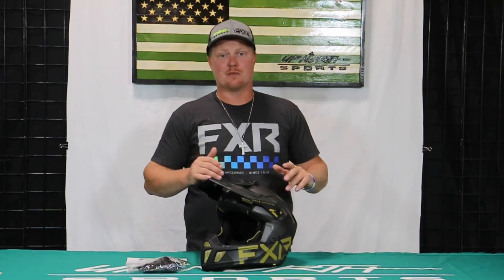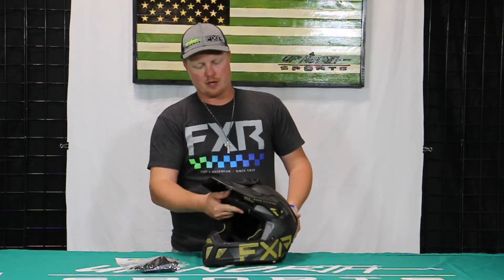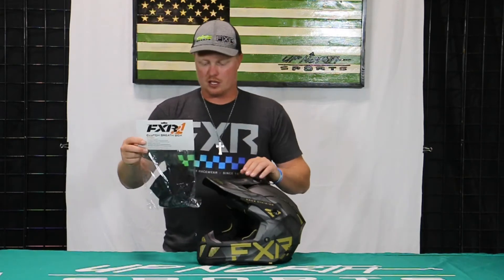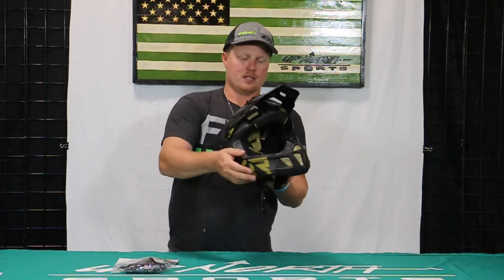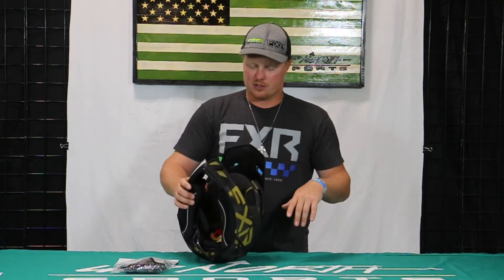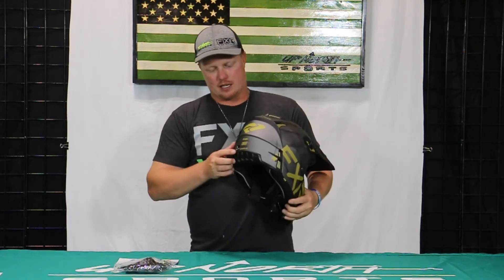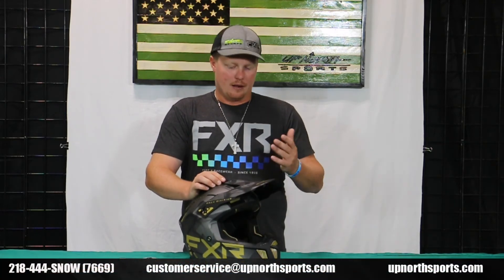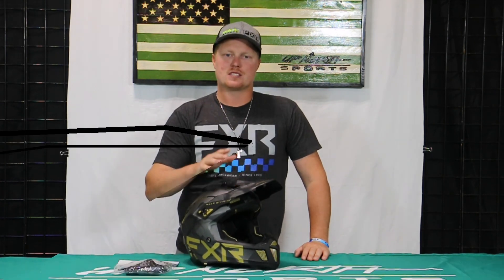FXR Clutch Smoke Helmet Review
FEATURES:
SHELL:
Lightweight, strong, advanced polymer alloy
Ultra High-flow 15 port Ventilation system
PEAK:
Glove-friendly, lightweight, 3-point break-away screws
Adjustable ultra hi-flow peak reduces drag at high speed
PROTECTION:
Stainless steel double D-ring buckle (EU), Quick-Release, easy-adjust buckle (NA)
Dual-density EPS liner
Extended rubber nose frost & roost guard
Rear diffuser disperses impact load to compatible neck braces
Sternum Pad provides added protection to the chin, jaw, and sternum
COMFORT:
Dual-density EPS liner
Ultra High-flow ventilation system for maximum air exchange
Integrated, adjustable, removable, breath-box-ready tabs
Hygienically-treated, removable, washable, moisture-wicking comfort liner
Optional liner & cheek pad sizes available
AVAILABLE SIZES:
XS - 2XL